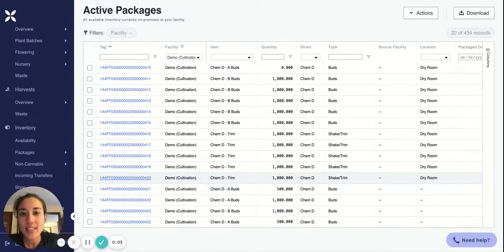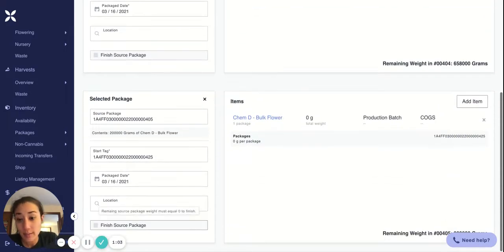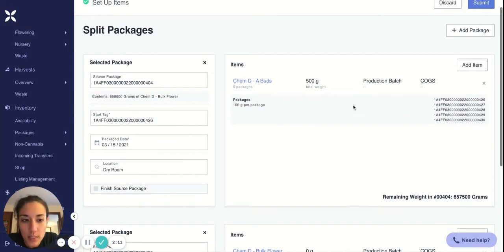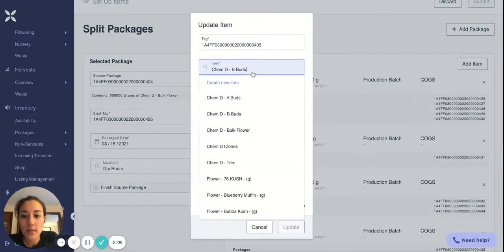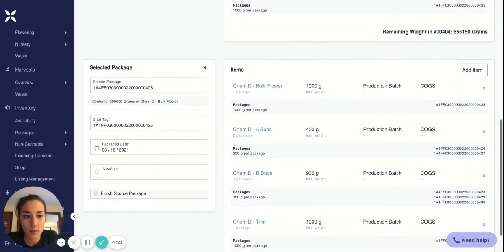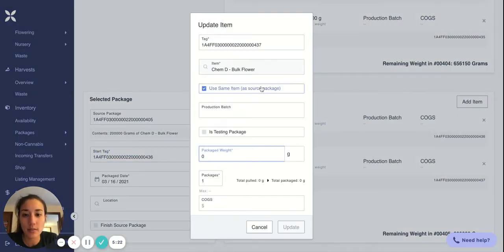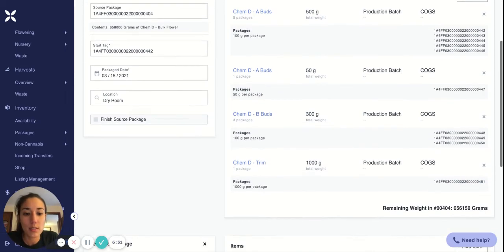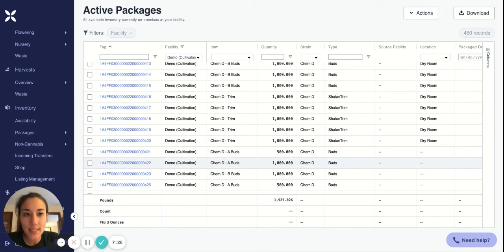How to Split Packages in Canix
In this video, we show you how to split packages in Canix. We review how to split multiple packages into several different item types.